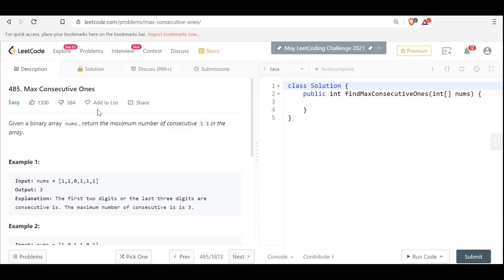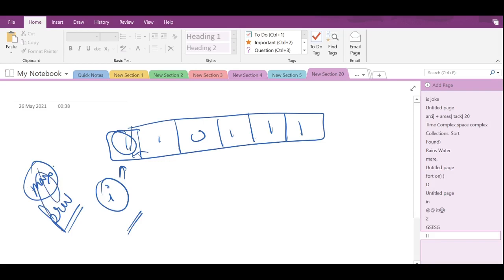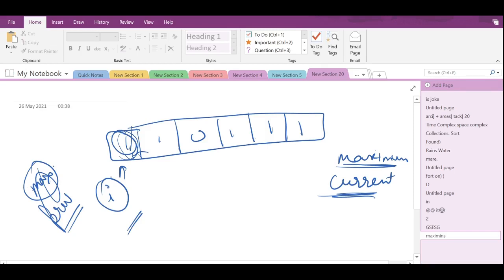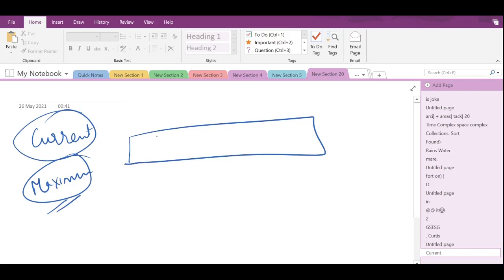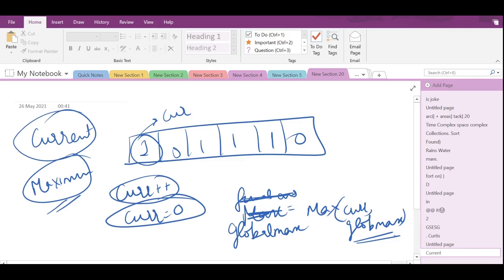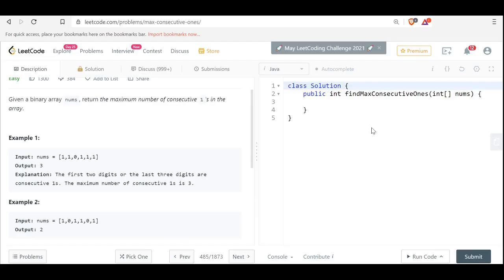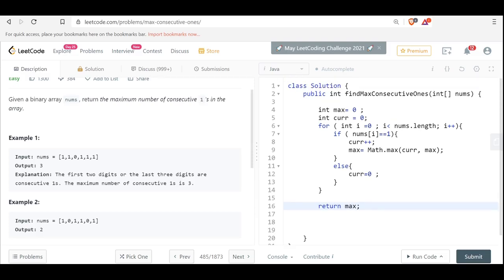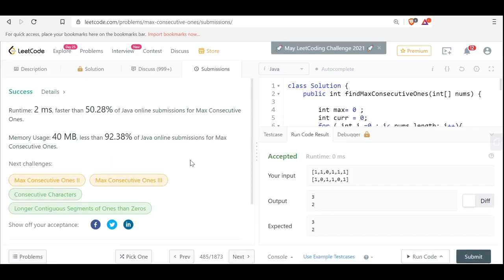Max Consecutive ones